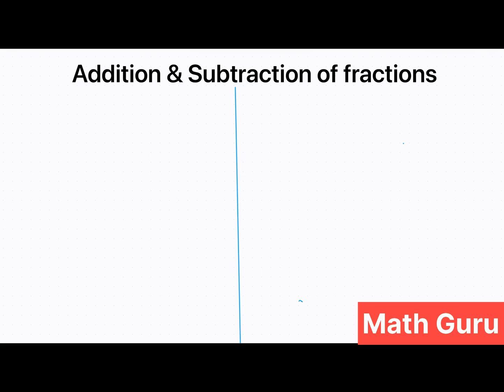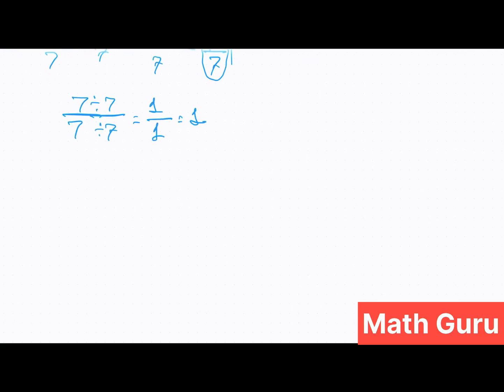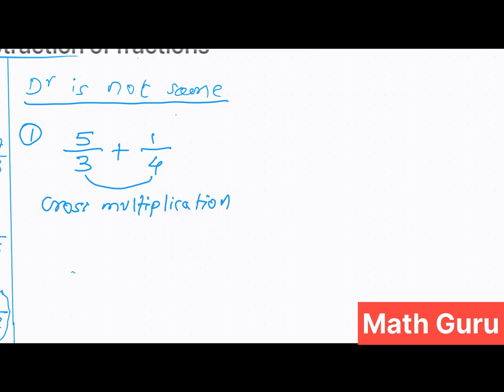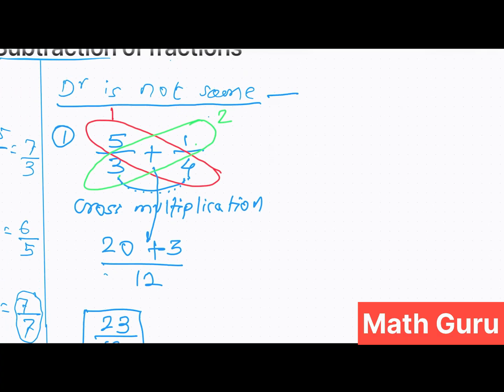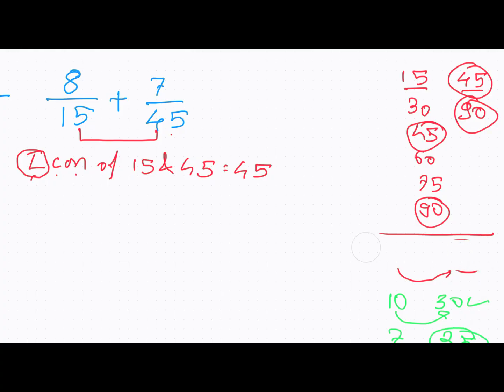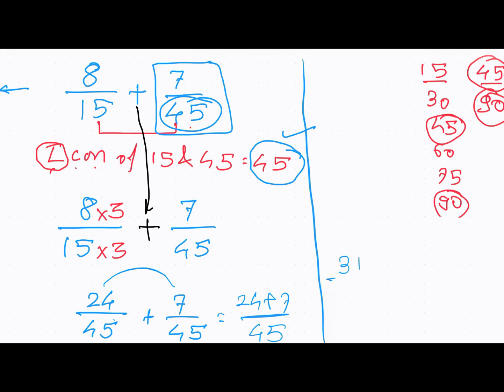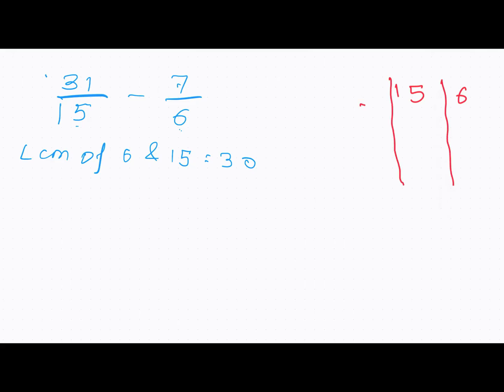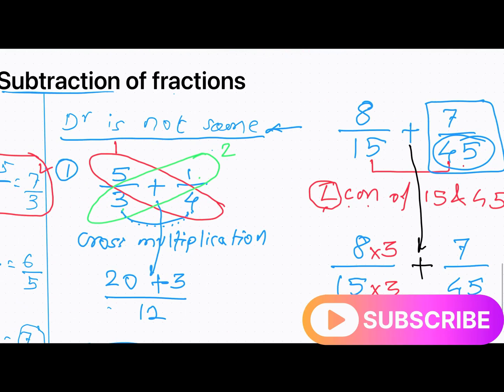Adding and Subtracting Fractions Made Easy | Step-by-Step for Beginners (Grade 5–7)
📚 Welcome to Math Guru by Gadgil’s Academy!
Learn how to add and subtract fractions easily with this clear step-by-step method.

In this video, you will understand:
✔️ How to find common denominators
✔️ Proper and improper fractions
✔️ Solving fraction problems without mistakes

This lesson is perfect for students in Grades 5, 6, and 7 (CBSE, US, UK curriculum).

🎯 If fractions confuse you, this video will make them simple!

👉 Watch till the end for full clarity and practice tips.